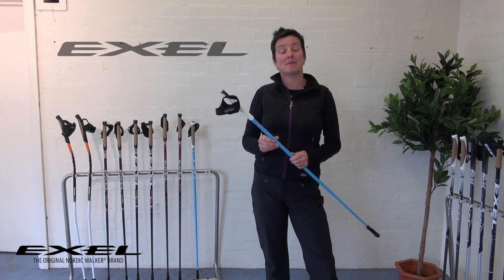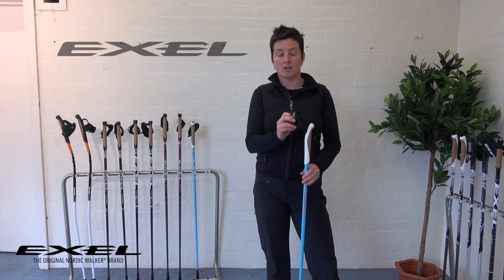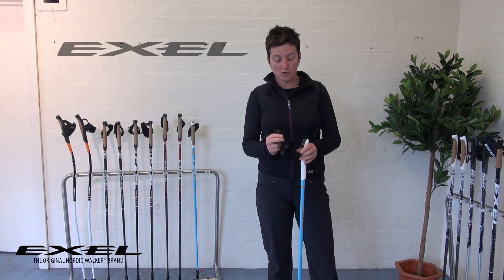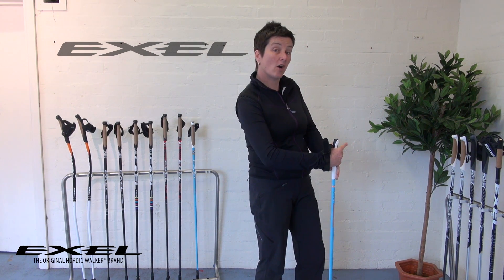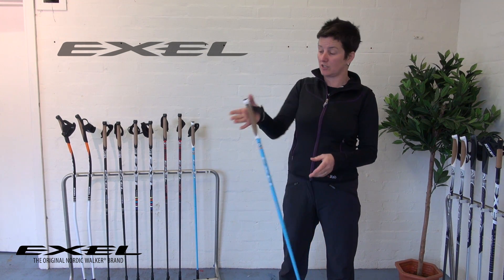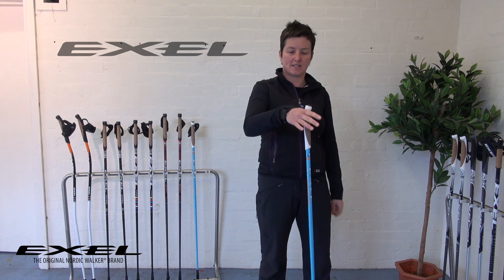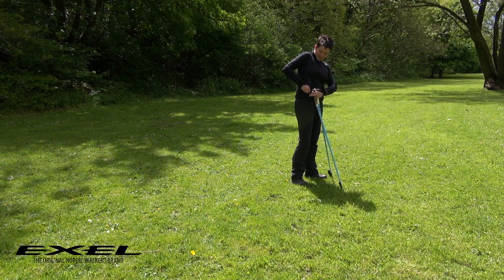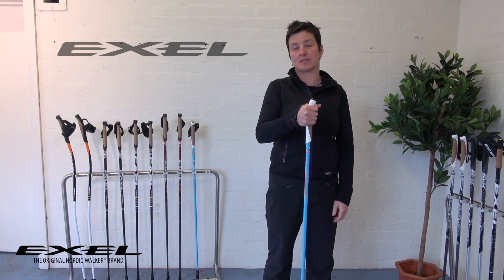How to use the Exel ALIS strap system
In this short video, we explain how to use the Exel ALIS Strap system fitted on our range of Nordic Walking Poles. This simple quick release strap system makes Nordic Walking a joy.

The Exel ALIS strap system is available in small, medium or large.